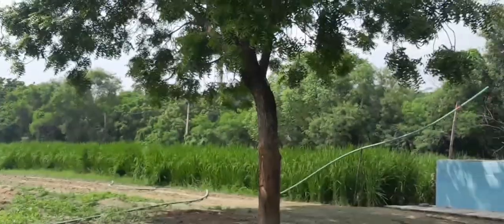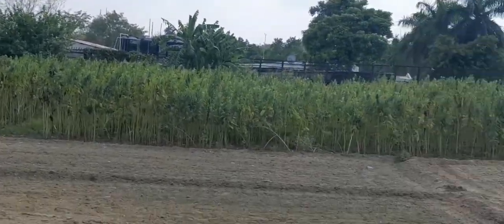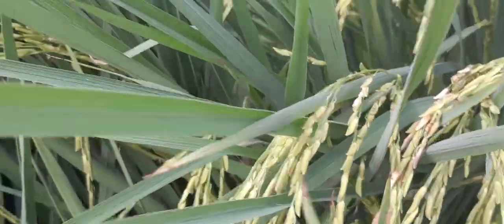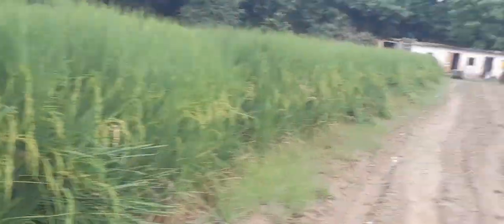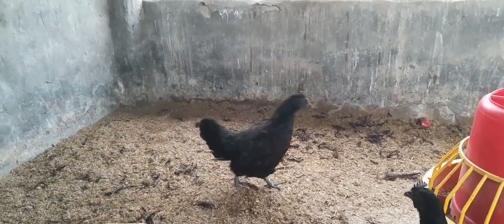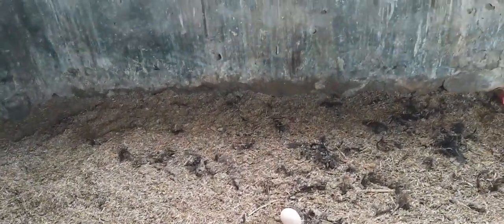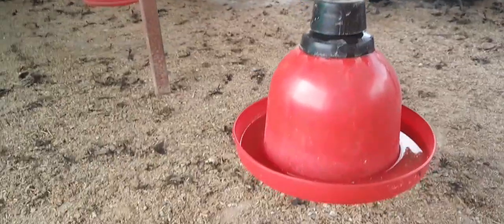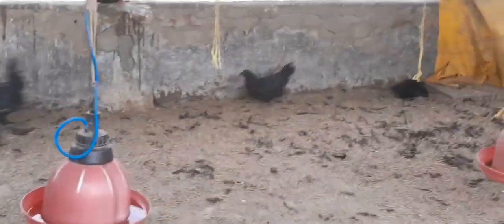Boost Your Health with Kadaknath Hens: RB Organic Farm's Secret Weapon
Health Benefits of Kadaknath Hens/RB Organic Farm Delhi/ Kadaknath Hens

Kadaknath Hens have been given a gi tag

Kadaknath is a rare breed of chicken which has a very high content of protein & low  fat content

The kadaknath eggs are found more effective against headaches asthma kidney issues iron deficiency & quick recovery after delivery

Kadaknath also called kali massi is an Indian breed of chicken
They have originated from Madhya Pradesh

This chicken has a better nutrient profile as compared to commercial chicken

video content courtsey
RBOrganic Farms
Nizamuddin
Opp Damdama Sahib Gurudwara
New Delhi

video link

kadaknath hens
kadaknath farms
how to identify kadaknath chicken
kadaknath types
kadaknath baby
kadaknath dim
kadaknath breed
how to identify kadaknath eggs
kadaknath hen
kadaknath hatchery
how to make kadaknath chicken
what to feed kadaknath chicken
kadaknath benefits
kadaknath brand
what is kadaknath
kadaknath blood
where to buy kadaknath chicks
kadaknath age